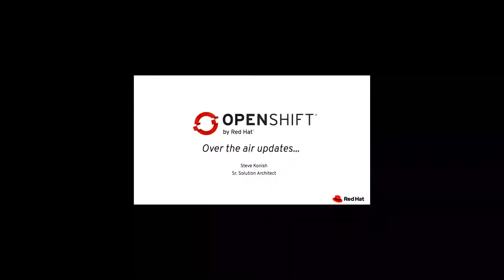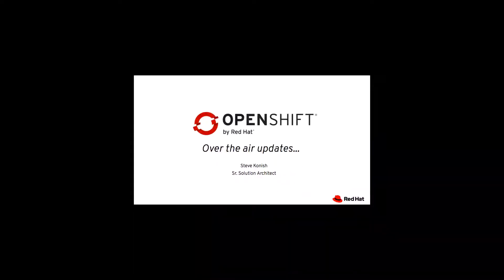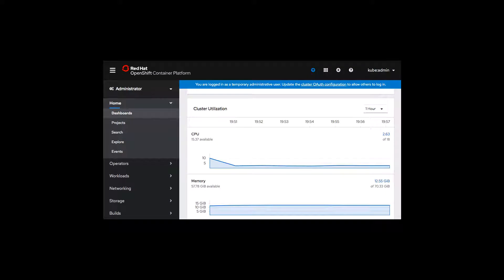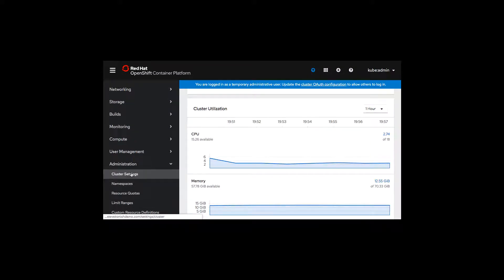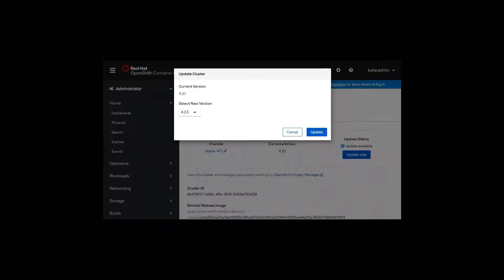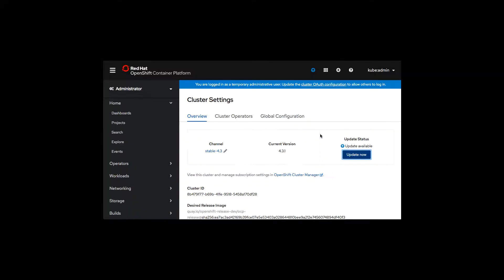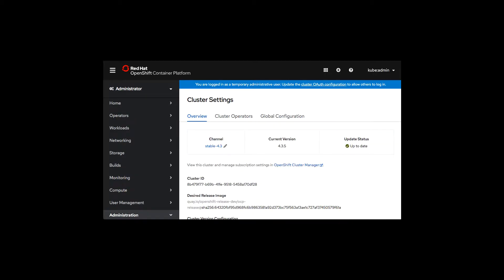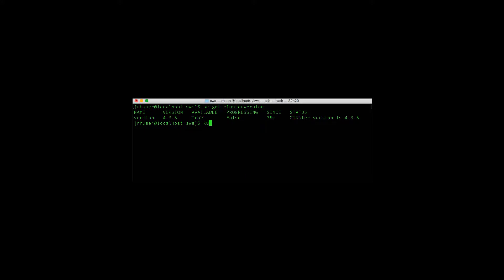OpenShift 4 Over-the-air-updates.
Here's a quick video showing how to easily update an OpenShift Cluster in a couple clicks.  It's Kubernetes turned up to 11.   Created by Steve Konish at Red Hat.